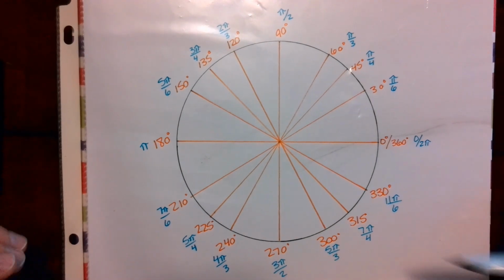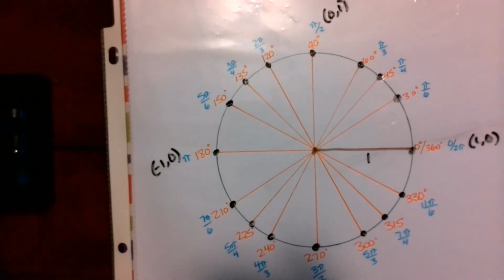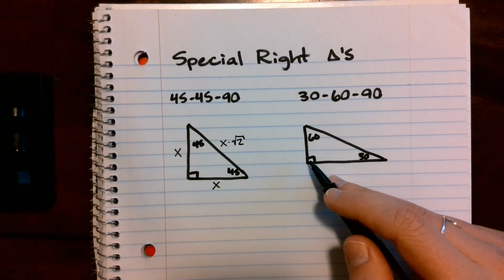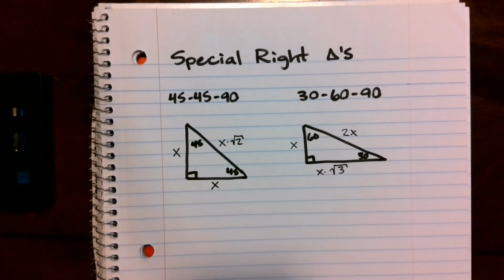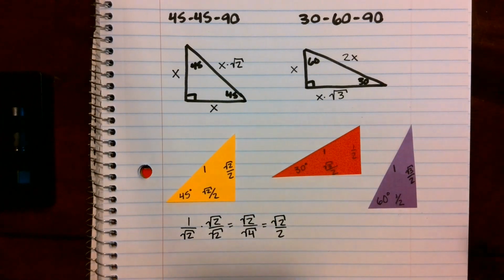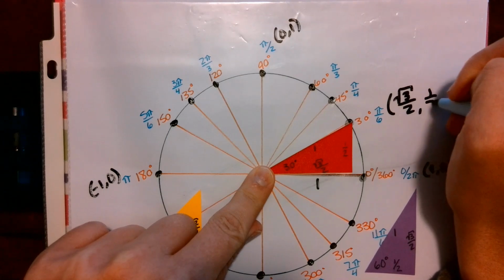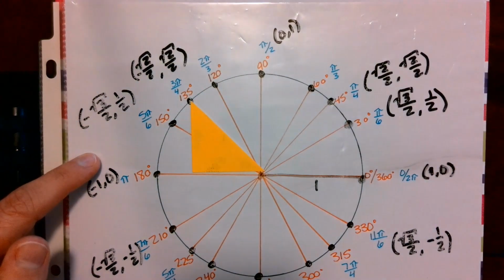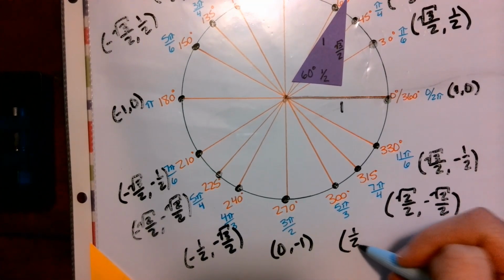The Unit Circle (Part 1)